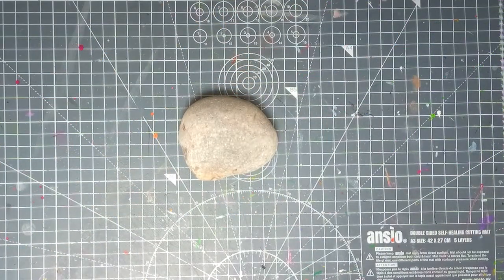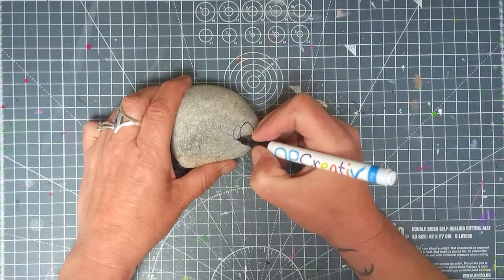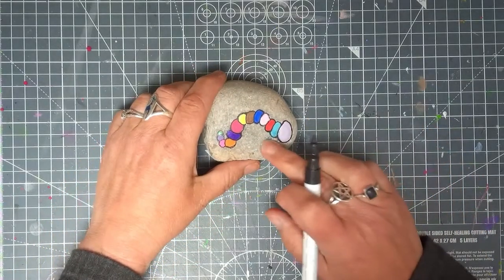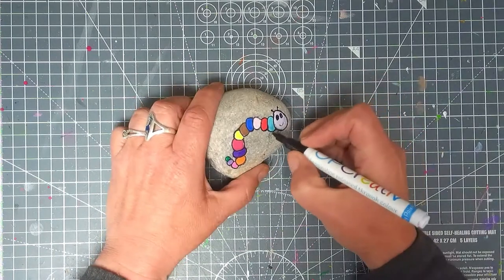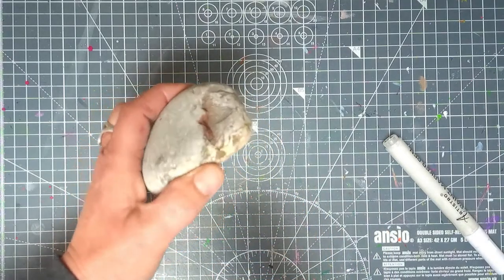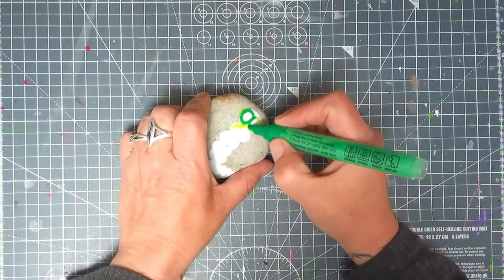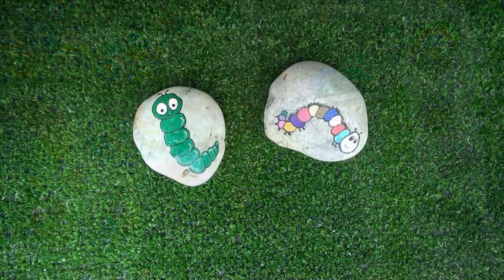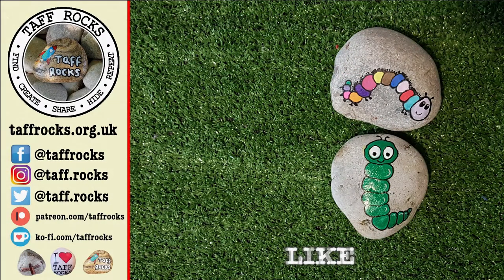Let's create a caterpillar and grub - with Taff Rocks | EP55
In this week's video we create a super-simple caterpillar as well as a grub. Each can be changed just by using colours.

Regularly used casing moulds:
Rayher 3-cavity mould on Amazon
Rayher 6-cavity mould on Amazon
A similar mould available from Devon Dotting on Etsy
Art Stone multi mould 5-cavity from The Happy Dotting Company

Our YouTube support Amazon Wishlist
Amazon wishlist for miscellanious products for workshops and community use:

Support Taff Rocks, the organisation, using the secure online fundraising platform